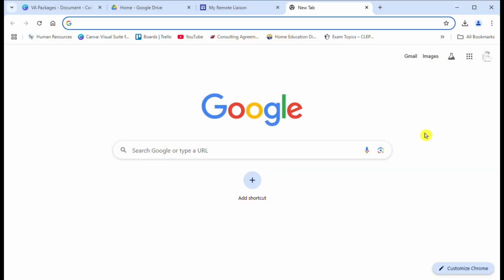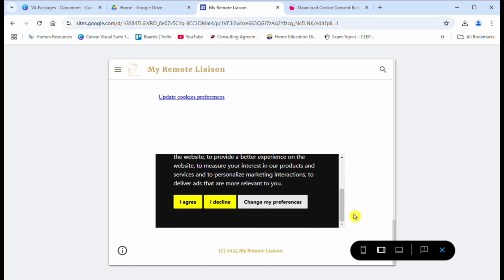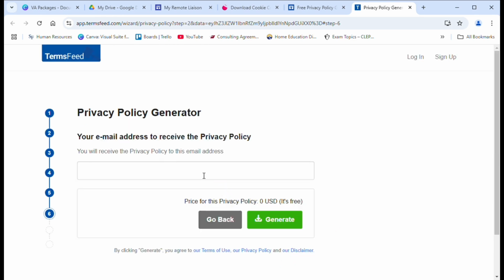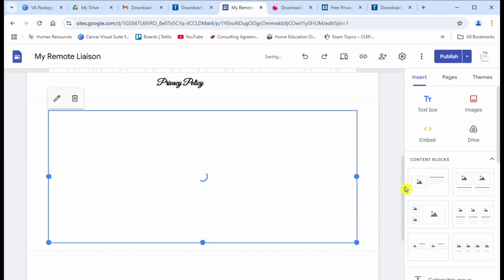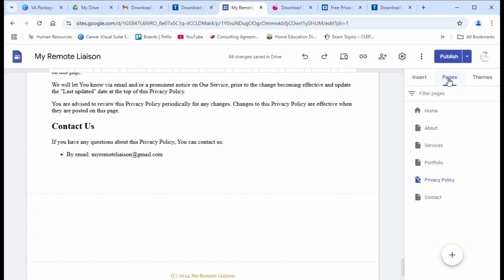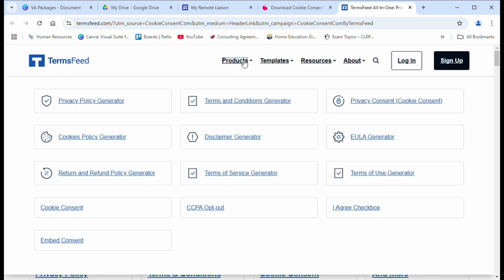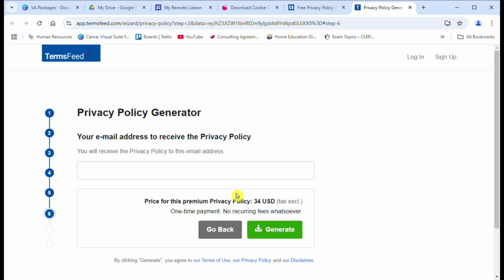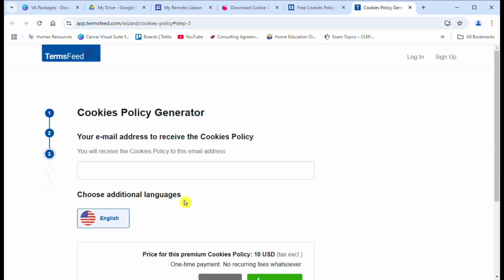Add Cookie Banner, Privacy, & Cookie Policy to Website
Do you need help adding a cookie banner, privacy policy, or cookie policy to your website?
You have come to the right place. We will use Cookie Consent to generate everything.

To add the cookie banner:
1. Open your browser.
2. Go to cookieconsent.com.
3. Follow prompts and select your layout.
4. Copy the HTML code.
5. In a new tab, login to your website builder. Decide on which page you'd like the cookie banner.
6. Select Insert then Embed. Paste the cookie banner code into the embed box.
7. Save changes/publish.

1. If you just created/added a cookie banner, leave cookieconsent.com and your website builder tabs open. If not, skip to step 2.
2. In the Cookie Consent tab, click Termsfeed, then select Products, then Privacy Policy Generator. Select whether it's for a website, app, or both. Then click generate policy.
3. Fill out the business info section then click next step.
4. Input what type of info you collect. Then next step.
5. Input method for visitors to contact you regarding your privacy policy. Click next step.
6. Type the email where the privacy policy should be sent. Copy the code on Termsfeed or copy from your email.
7. Open the tab that has your website builder. Determine which page will house your privacy & cookie policy.
8. On that page, click Insert then Embed. Paste the HTML code. Save changes/publish.

For your cookie policy:
1. On Cookie Consent, click Termsfeed, then products. Select Cookie Policy Generator.
2. Input the info, then click next step.
3. Answer the questions according to your business. Click next step.
4. Type the email where you want to receive the cookie policy. Click generate.
5. Copy code. On your website builder tab, select Insert then Embed onto page. Save changes/publish.

Tip: Also double check your work. I open my webpage to ensure the changes are reflected. If they are not, try refreshing the browser.

Here is the website where you can generate everything: cookieconsent.com

If this video was helpful, share and save. I would love to hear how adding your cookie policy went.
Visit craftyoasis.co for more inspiration on projects, business, and life.

If you are ready to hire me on a contract basis to support your US based business,
Fill out a Client Intake Form. If we are a fit, an Illumination Call will be scheduled.